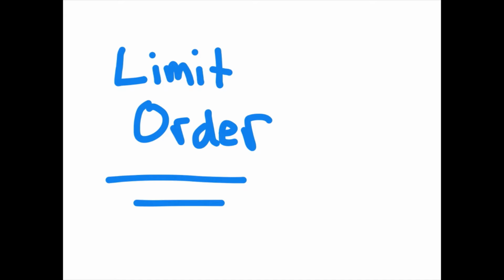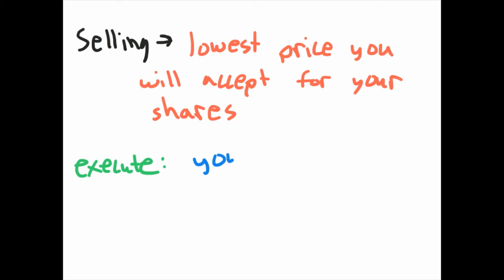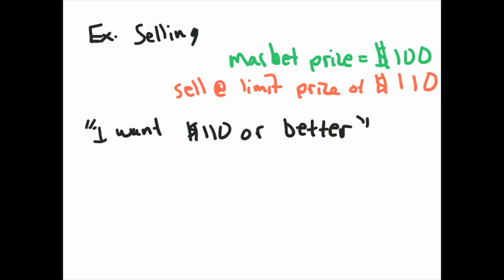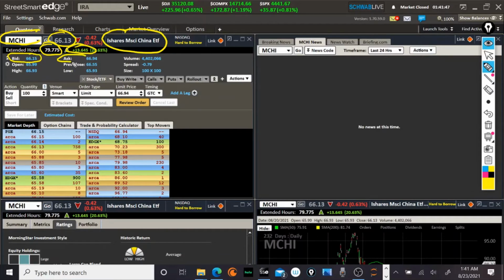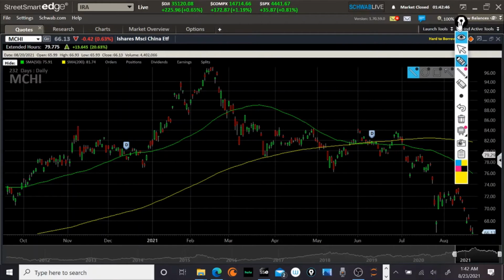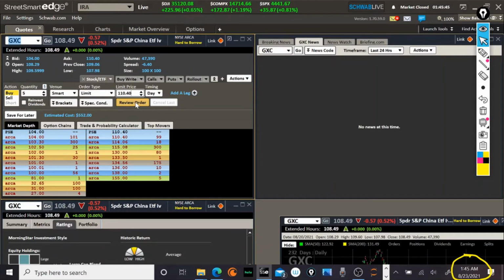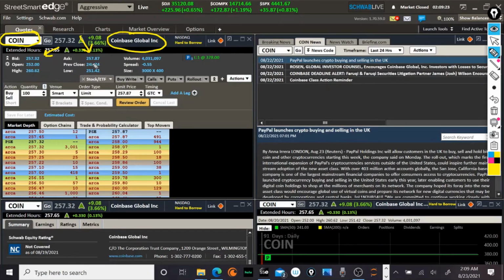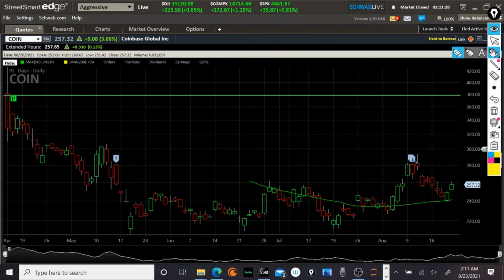Order Types | Limit Order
Want to learn how to use a limit order to trade stocks? You can use limit orders during both the standard market and extended hours session. Name you price to make sure you don't buy for too high or sell for too low.